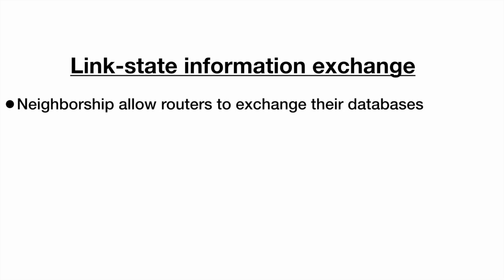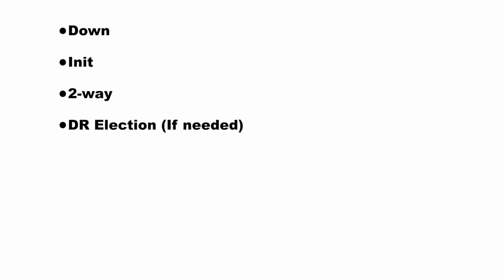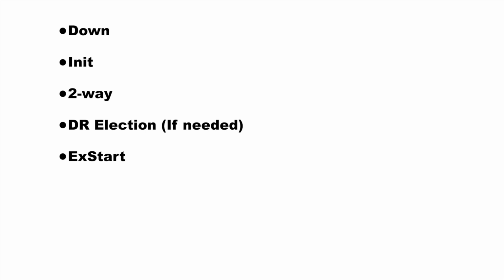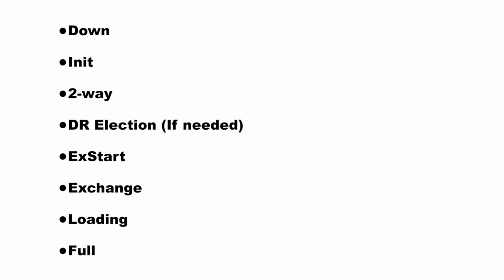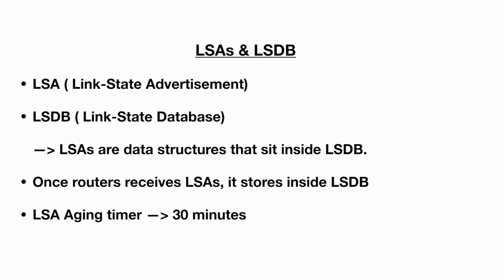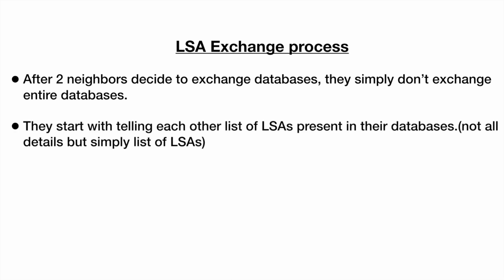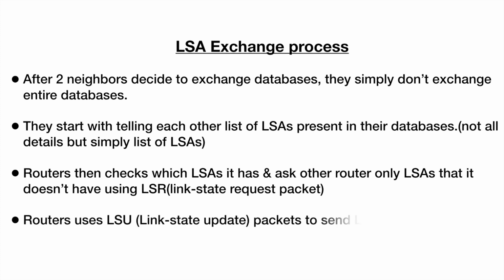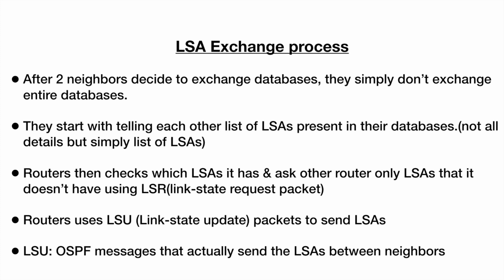OSPF - LSAs & LSDB (Step by step explanation) - Part 3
OSPF video Series
OSPF Foundation topic 3 - LSAs & LSDB